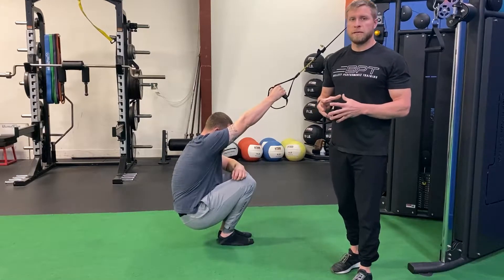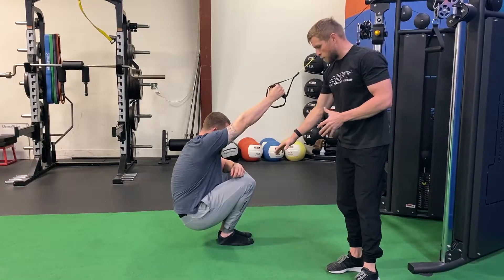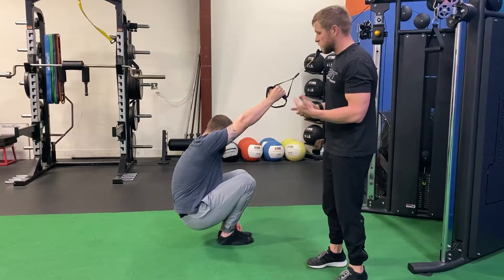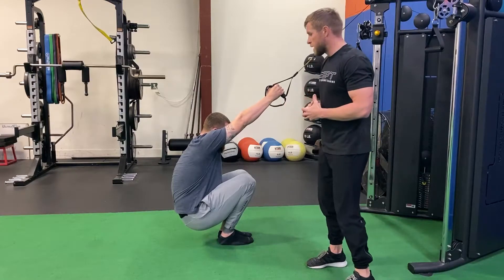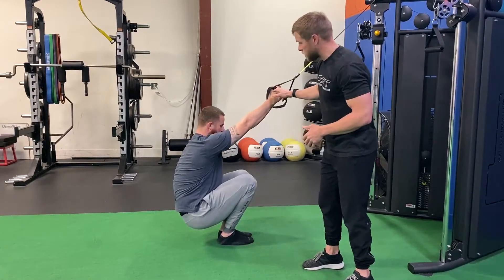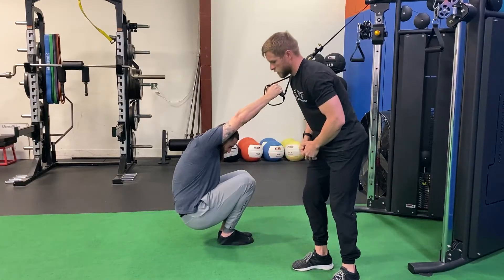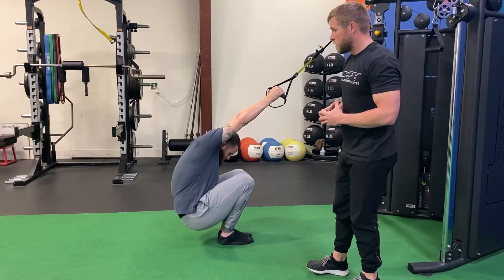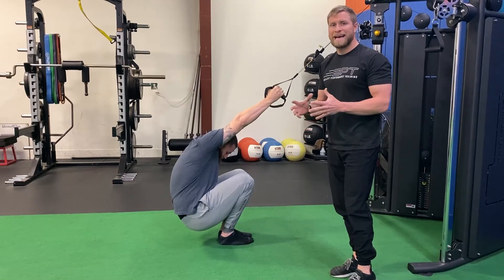TRX Deep Squat Breathing with 1 arm Lat Stretch